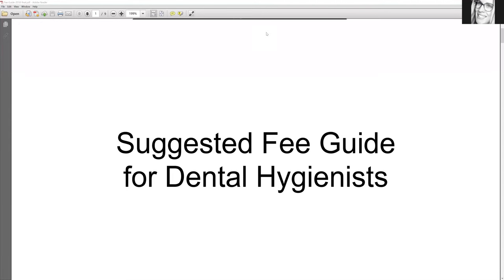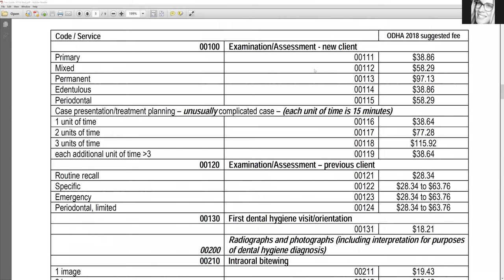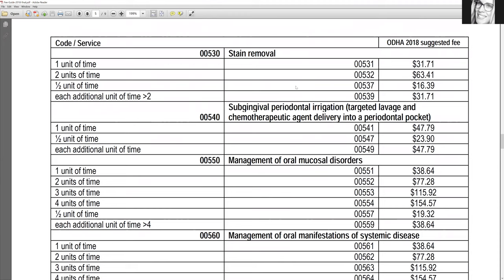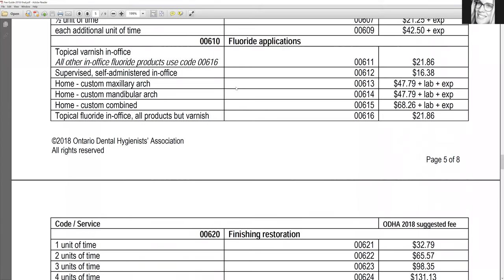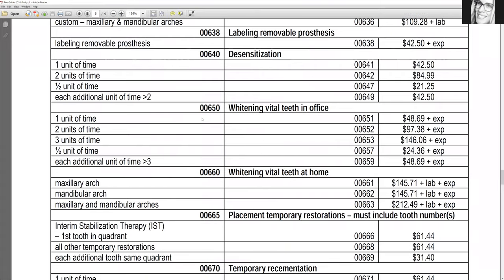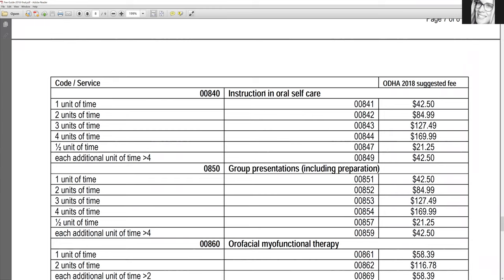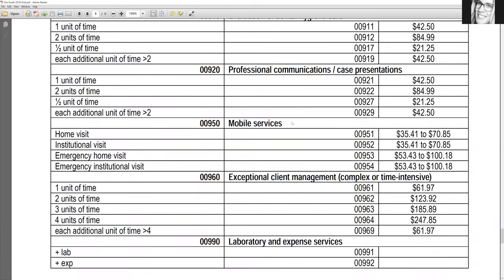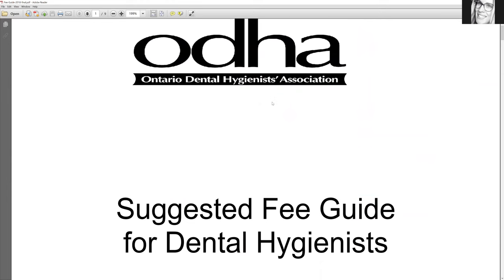2018 Dental Hygiene Ontario Fee Guide